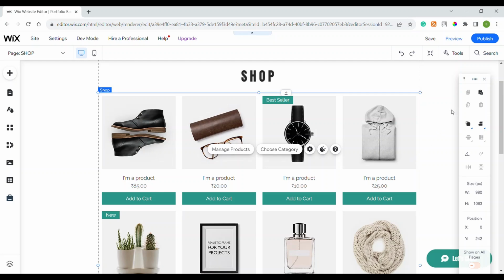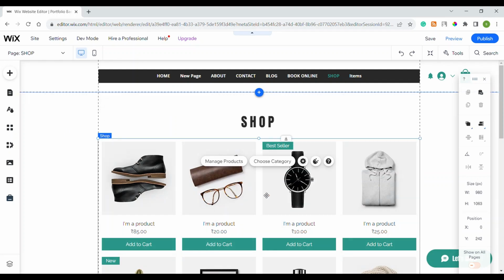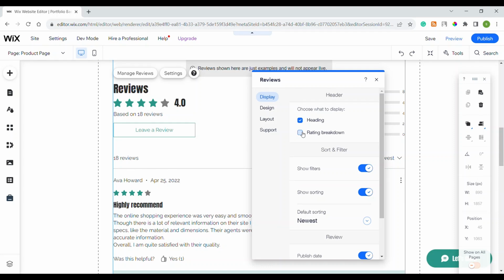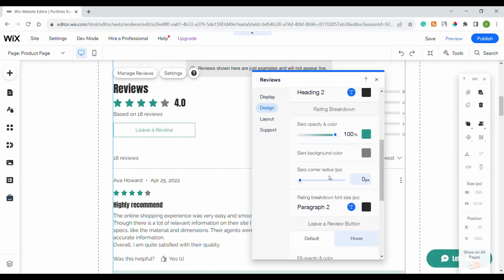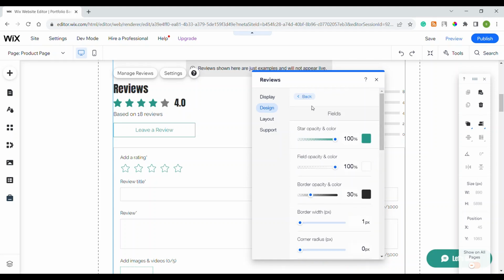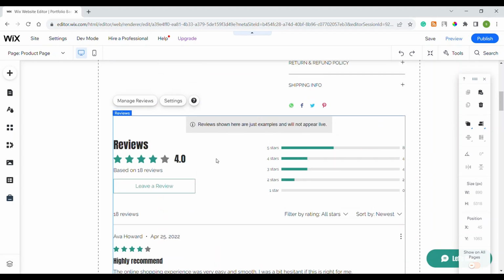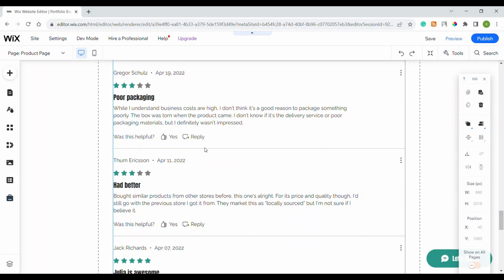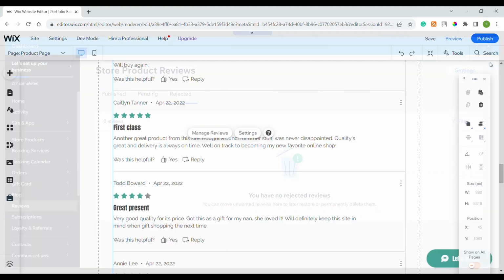How to Add a Wix Rating Widget in Ecommerce Store in WIx | Wix Tutorials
In this video i show you how to add Wix ratings widget in the ecommerce store website and other options that you can try in your website. Thank You..

Want to get a Website done in Wix? Fill this form